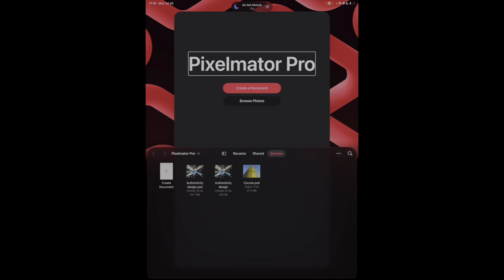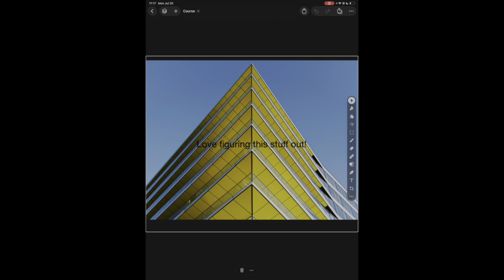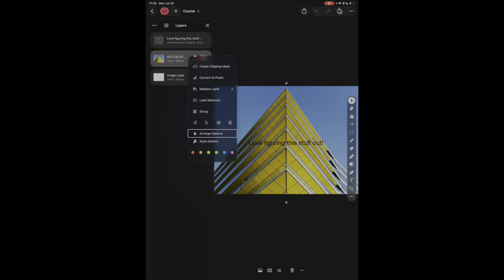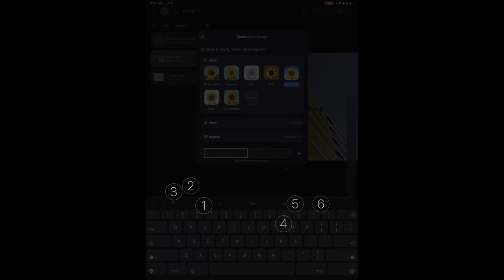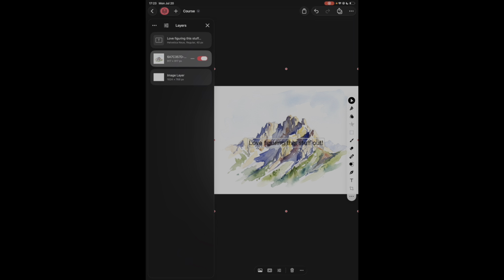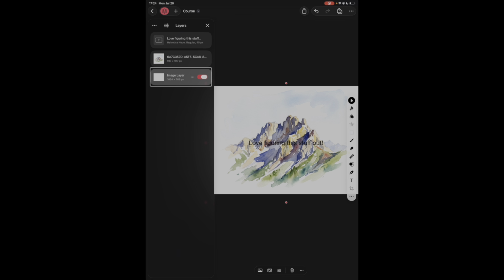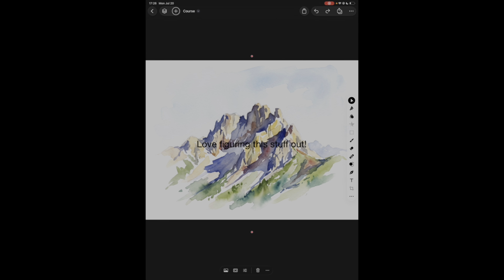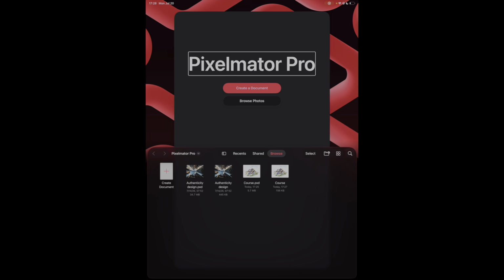Generating images with AI and exporting images ￼